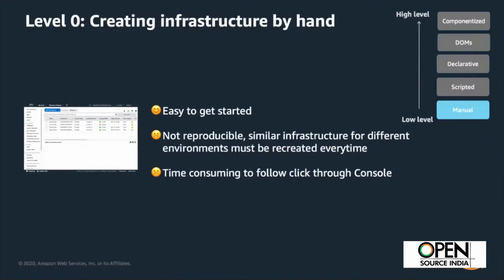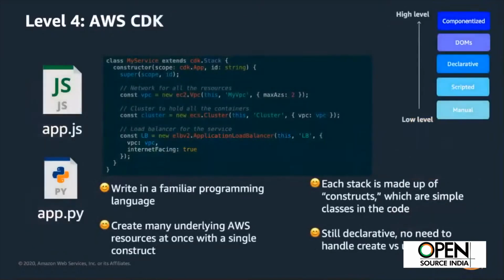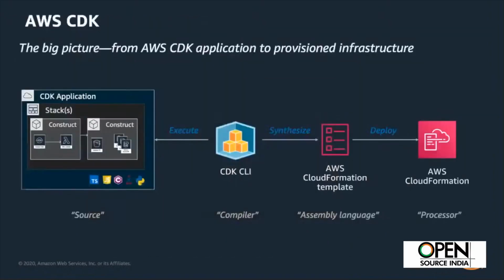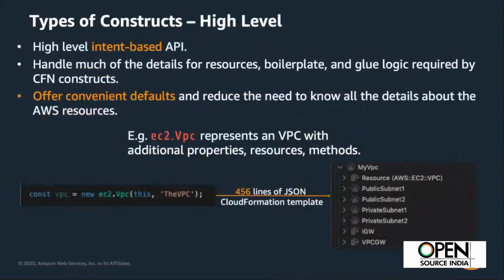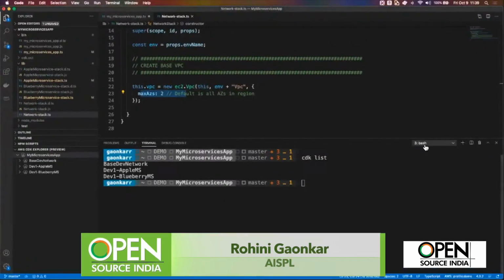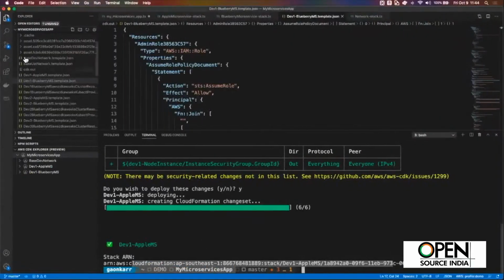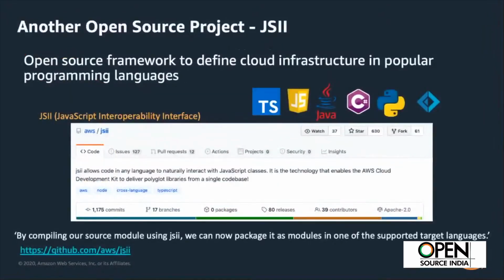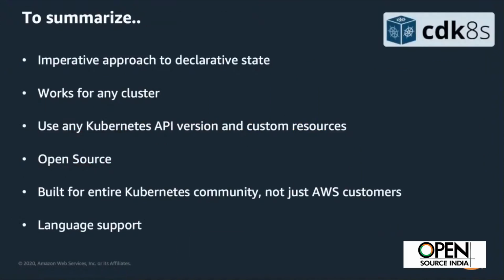Infrastructure As Code With AWS CDK